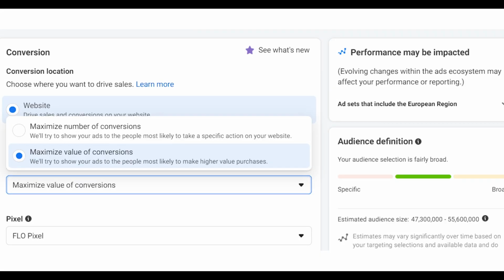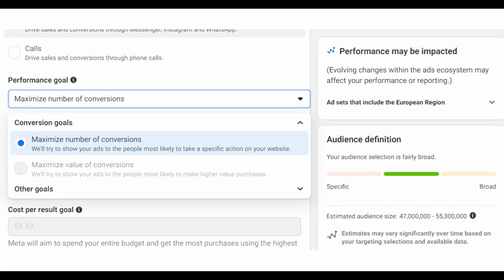Maximise Value Optimisation: Master Facebook Ads for High-Value Items in 2024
VIDEO GUIDE 👇
Meta sales campaigns have a nasty habit of selling just your lost-cost products.

Why?  Because it's easier to sell something for £6.99 than it is for £299.00.

If you don't set your campaigns up correctly, once you start making low-price sales, the Meta algorithm will simply start finding more and more people to sell your low-cost items to.

But your lower-cost items aren't what drive your revenue and profit...

Almost every client we work with wants to sell their higher cost items, and this is one strategy we employ to do so.

Just creating Ads for your higher-cost items isn't enough, as once people land on your website, there is no controlling what they buy.

But we can use Meta AI to find purchasers for higher value items... this video will explain how!